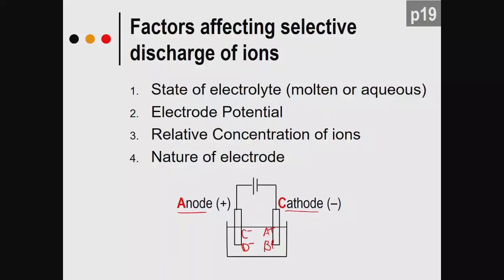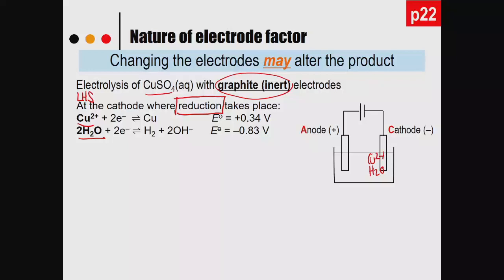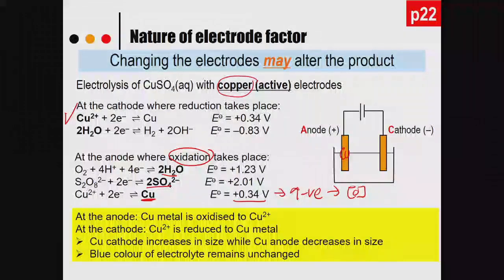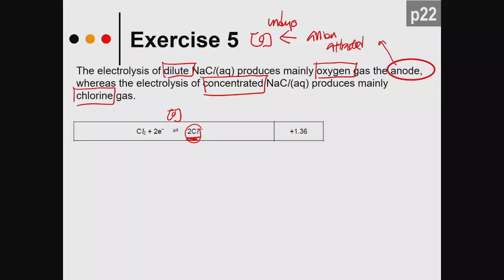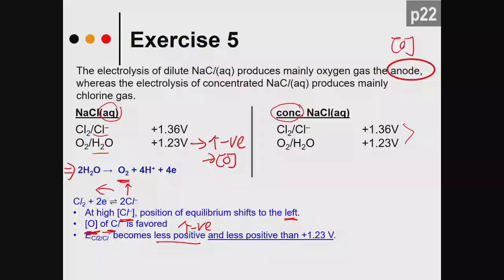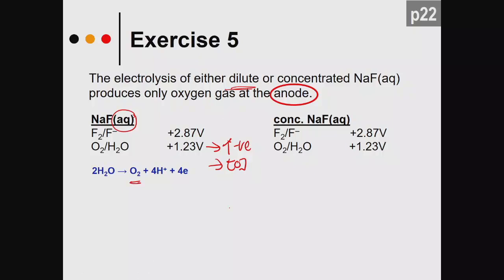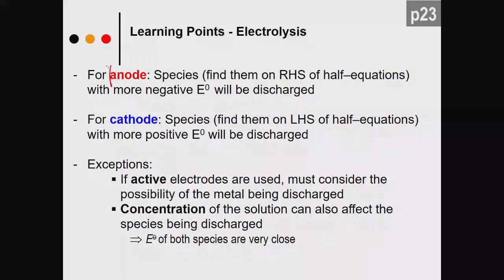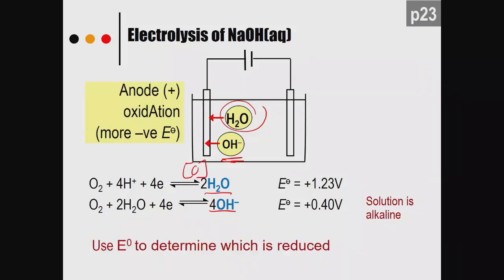Electrochemistry Lecture 4A